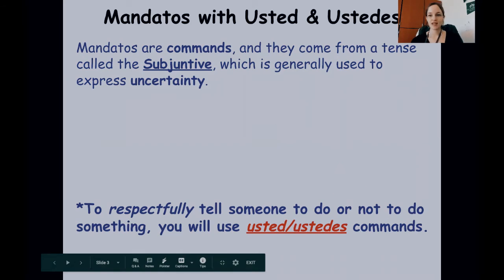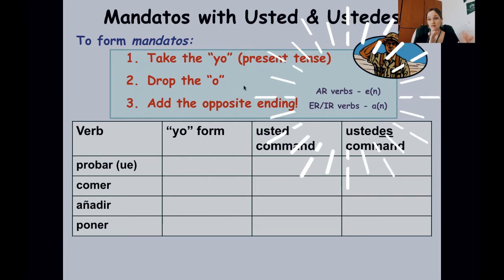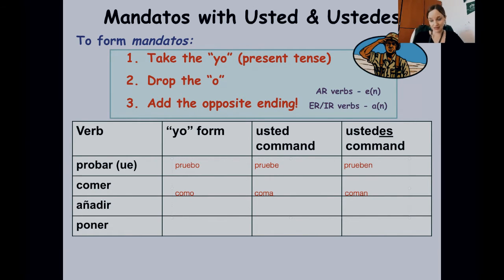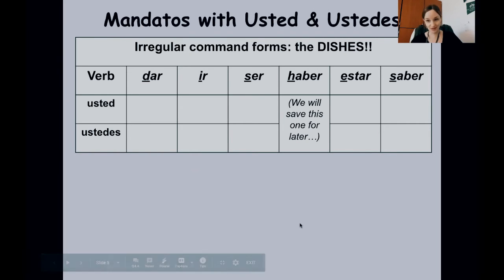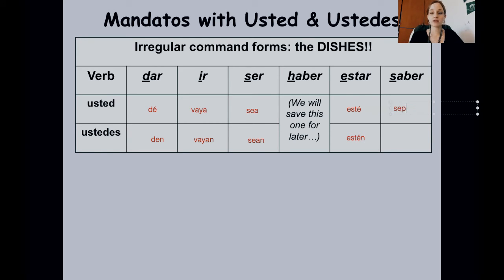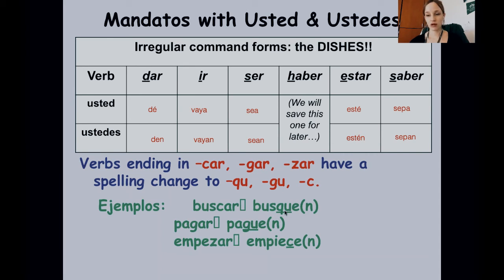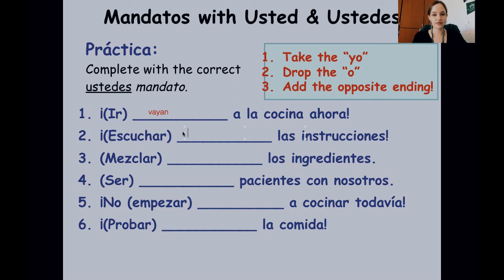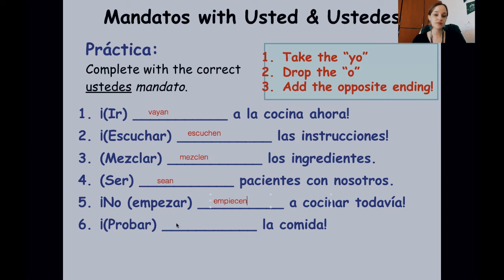Sp2 Q4 Week 5 U5L1 Ud Uds Commands